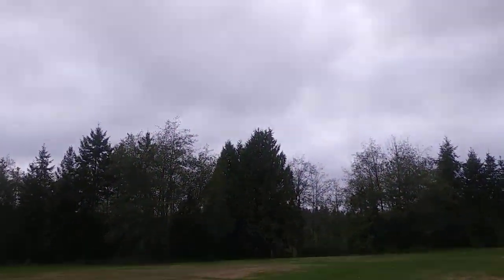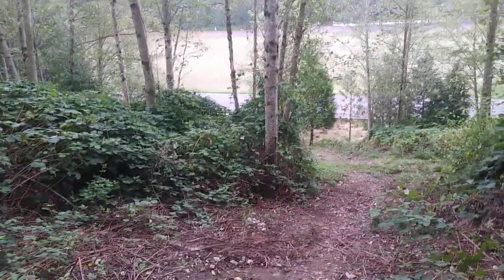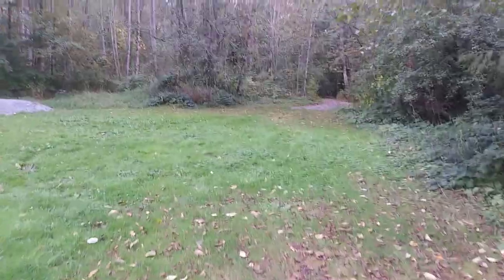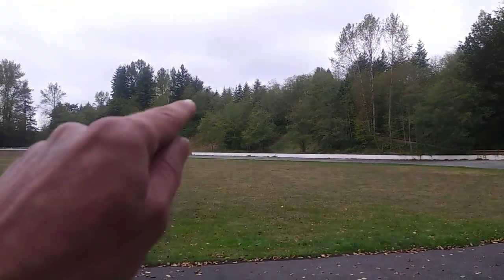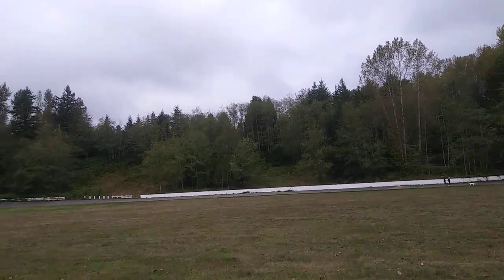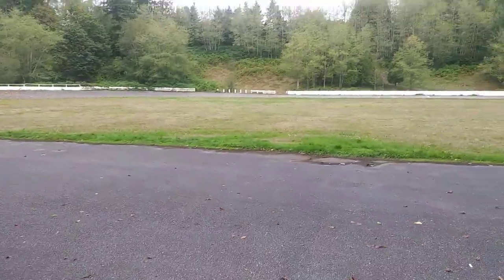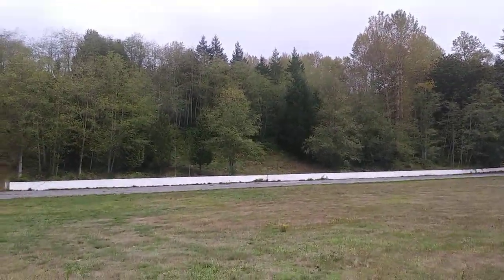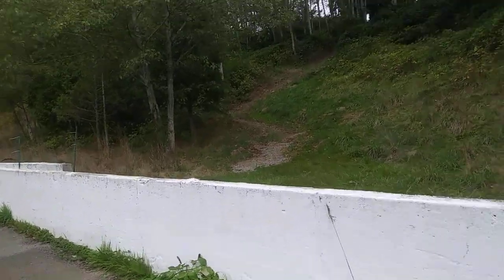ABANDONED RACETRACK IN THE WOODS !!!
This is a really cool place!! Lost relic of the past.